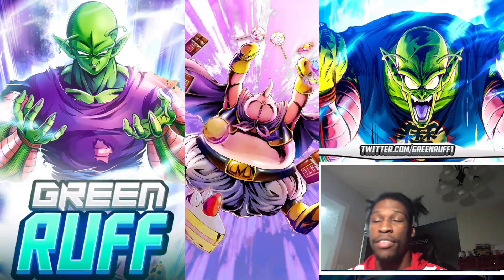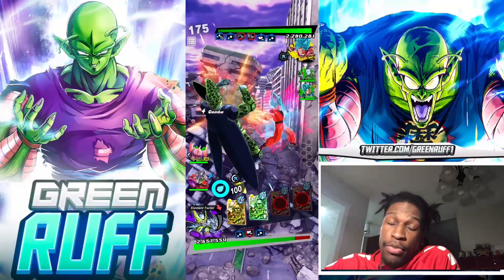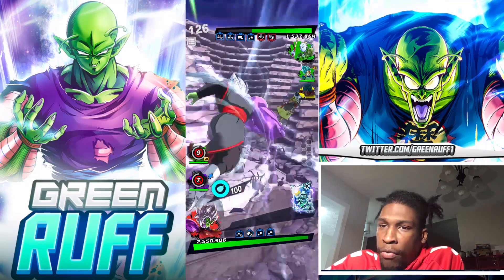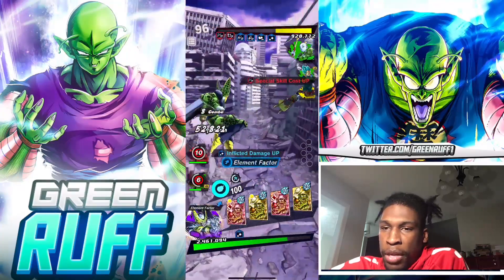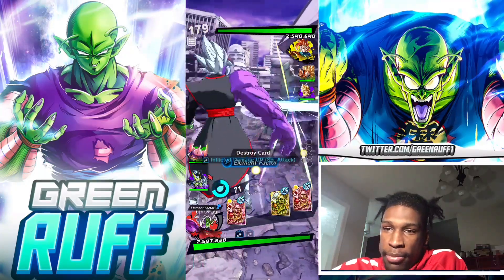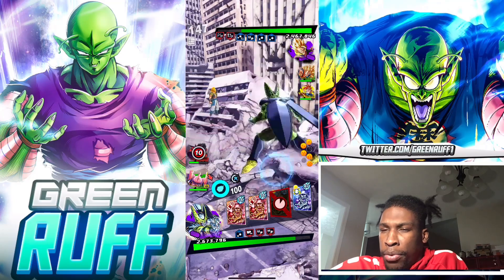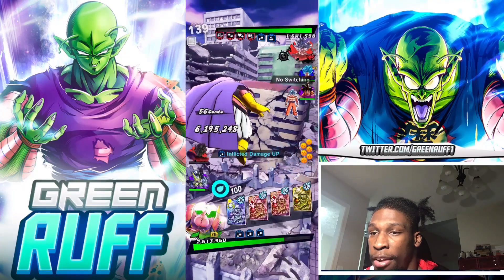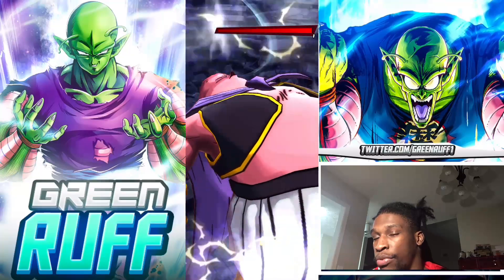CAN THE DEVS GIVE HIM A NEW CARD! DOUBLE ZENKAI BUFFED FAT BUU HOLDS HIS OWN! | Dragon Ball Legends